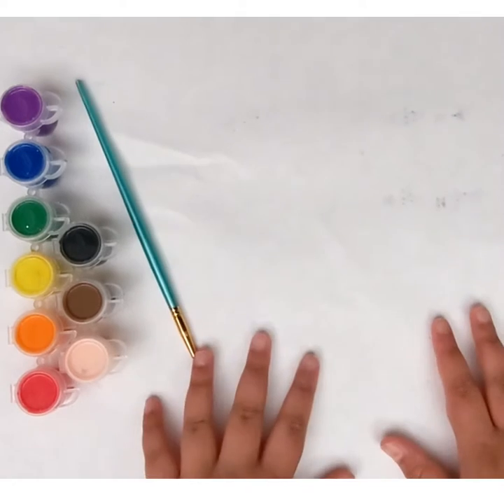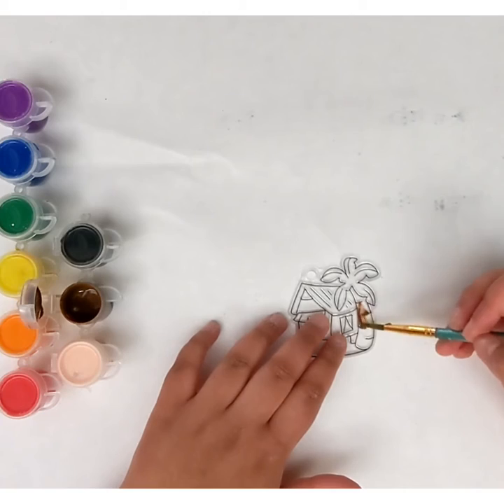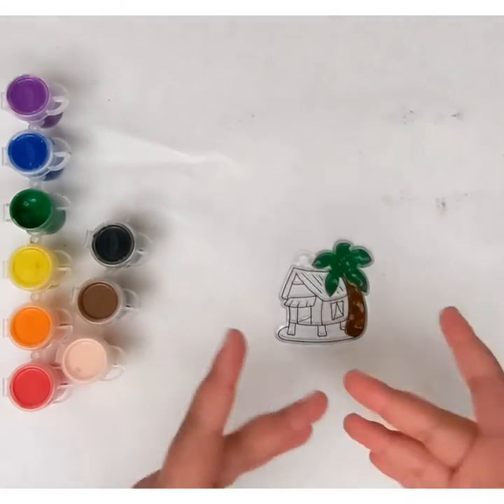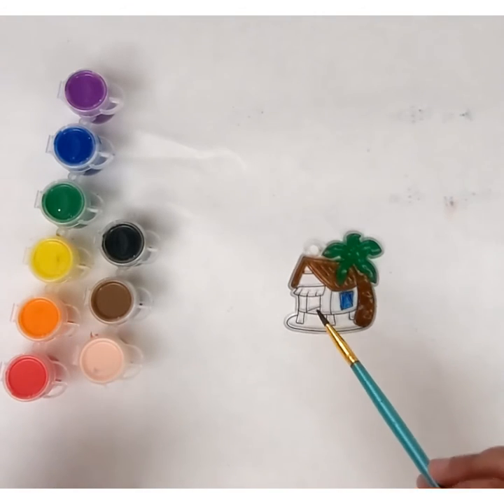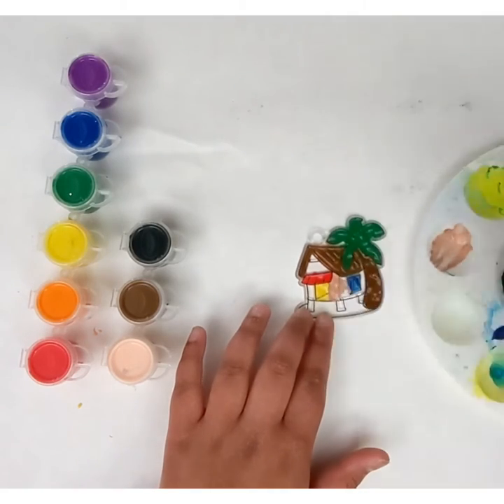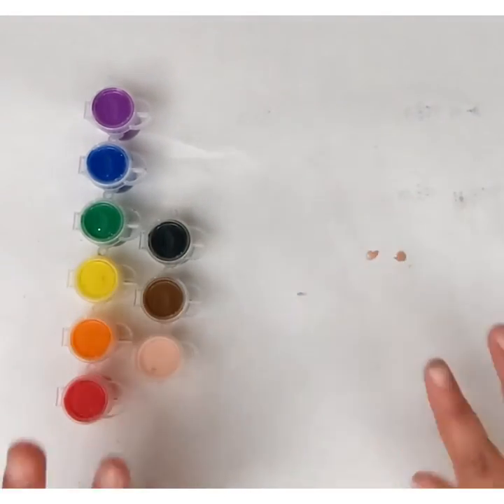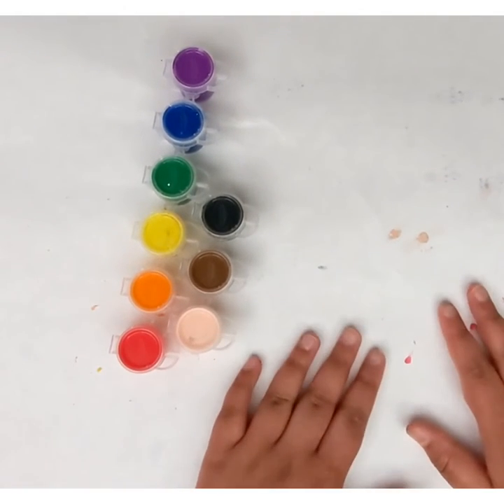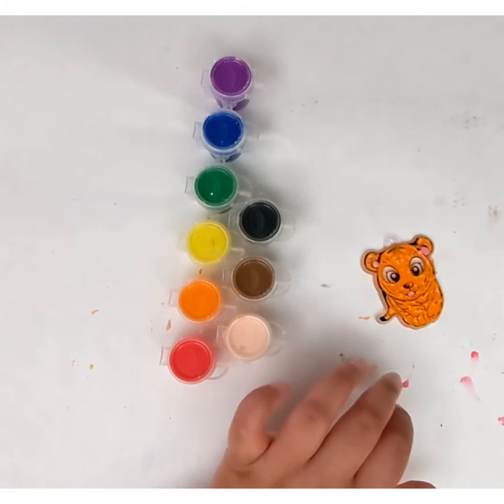painting sun catchers part 1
so today I painted suncatchers
if we can get this video to 20 likes I will do a part 2!!